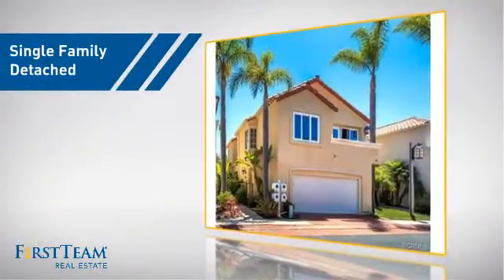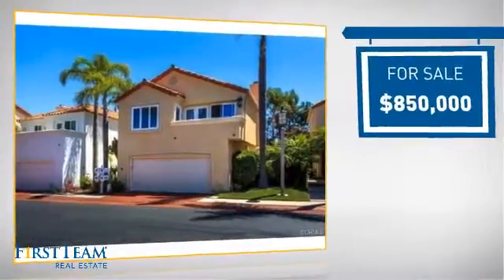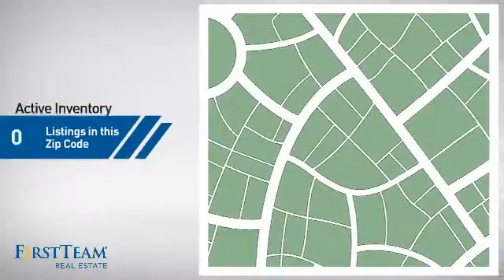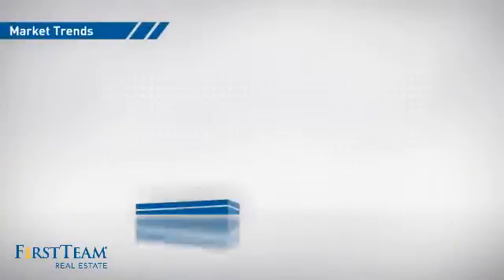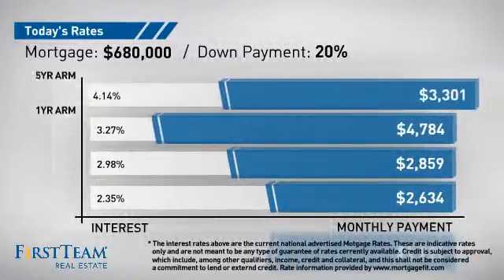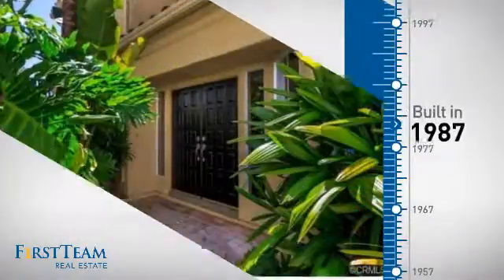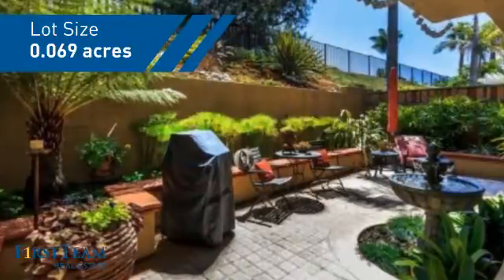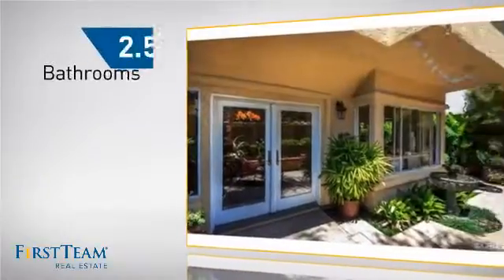60 Saint Michael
Enter an oasis of tranquility when you walk through the front gate to this distinctive home. The backyard features lush tropical landscaping with a stamped concrete patio, raised planters and a trickling fountain is the perfect place to enjoy a beverage. The elegant kitchen has refinished cabinets, granite countertops and large bay window.  Custom painted walls, brass decorative railings, travertine floors, a custom designed fireplace, vaulted ceilings, and an atrium perfectly accent this stunning home. The master bedroom boasts a new frameless shower enclosure, glass sliding doors to the master closet, refinished cabinets, decorative mirrors and custom designed glass windows. The quiet master bedroom leads out to a private balcony overlooking the lovely backyard via sliding French doors. A peek-a-boo ocean view from both front bedrooms which share a balcony. For the garage lovers, there is a new insulated garage door, epoxy garage floors and an abundance of built-in storage. This home is located in the guard gated community of Monarch Beach. This exquisite home is within walking distance to Salt Creek beach, one of the most beautiful in Orange County. Enjoy the world famous St. Regis or Ritz Carlton or golf at the spectacular Monarch Beach Golf Links.